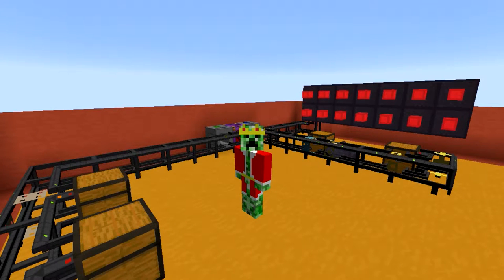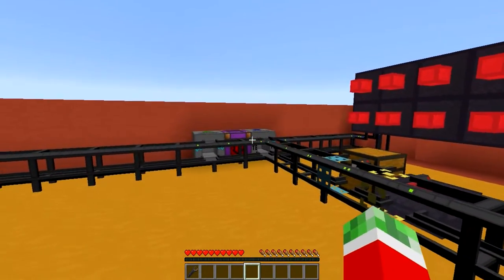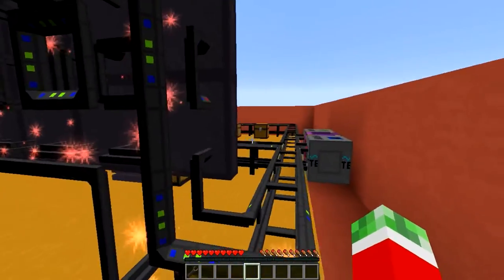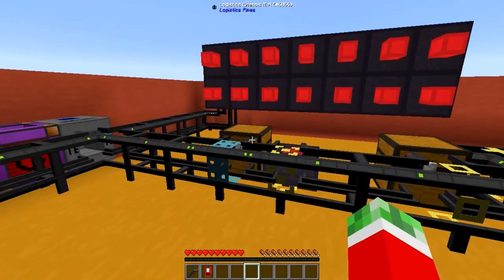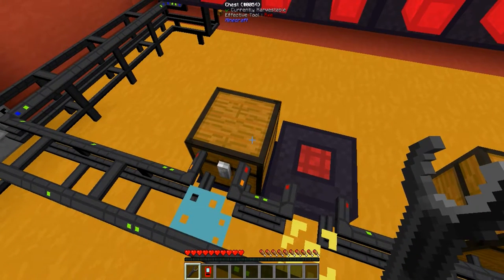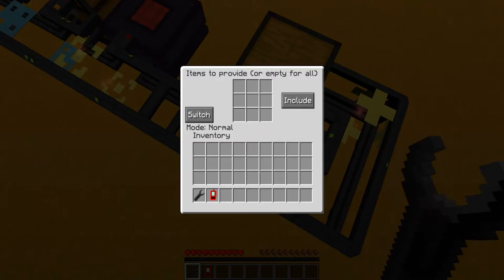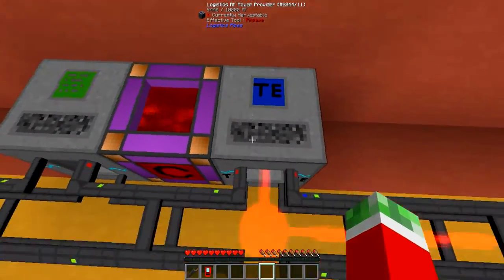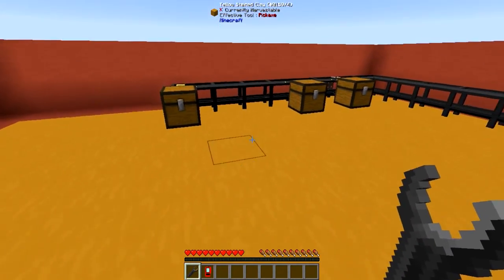Logistics Pipes Tutorial - #12 - Buildcraft Chipsets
---Fully automating Chipset Creation using Logistics Pipes!--